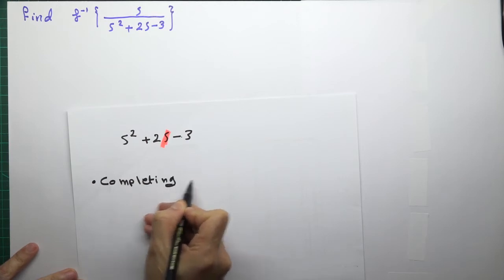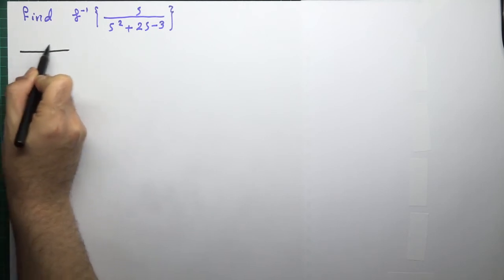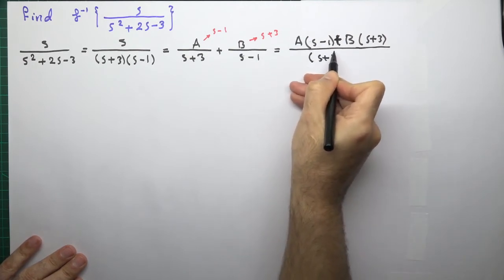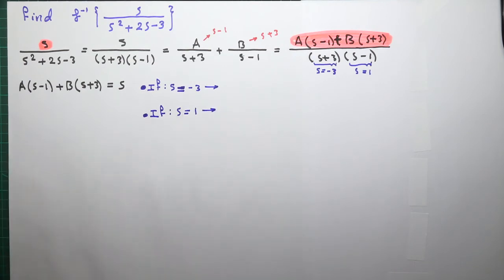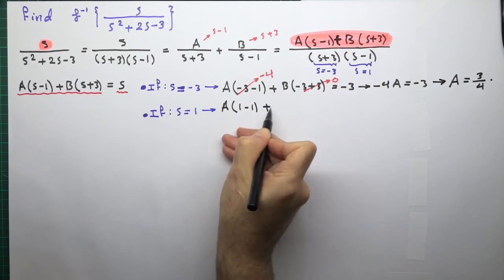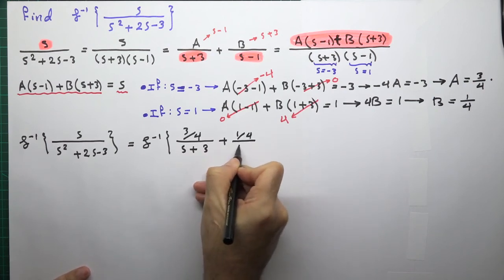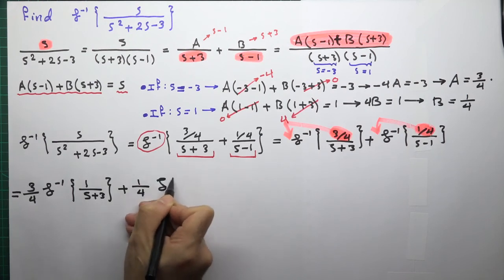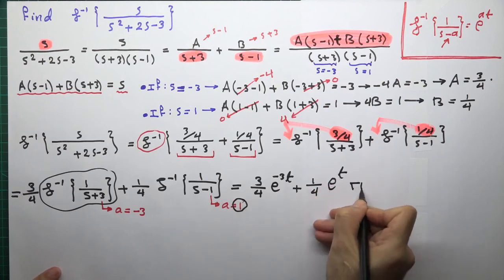Differential : Inverse Laplace Transform-30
Differential Equations, Inverse Laplace transform, for university students. The language of explanation is Arabic in addition to English when it is required.
By: Mohammad Daradkeh